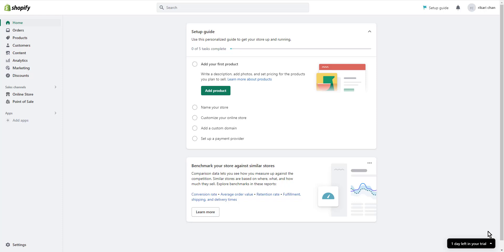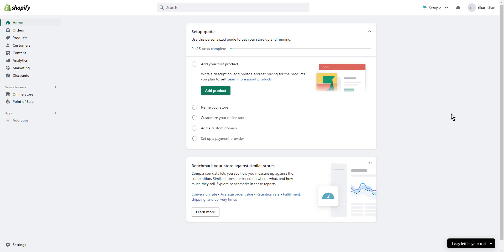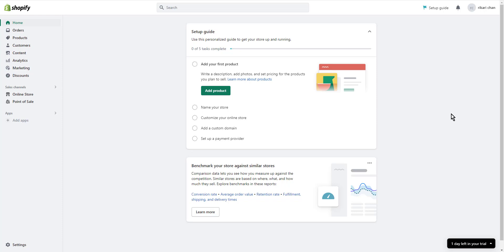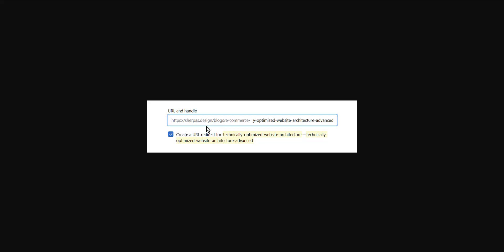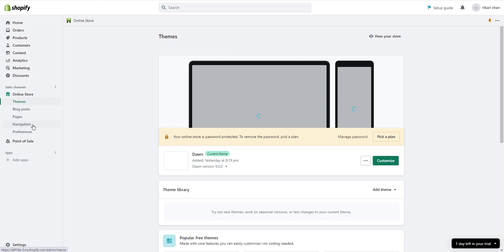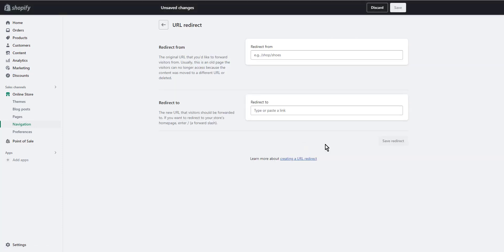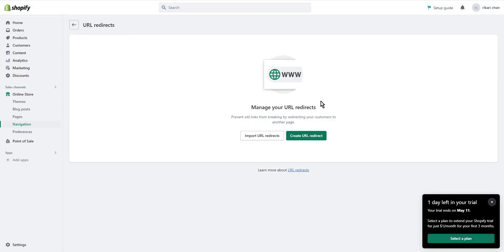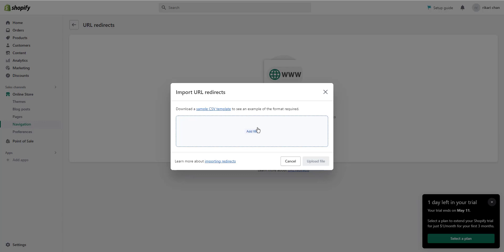How To Fix Broken Links In Shopify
Today we talk about fix broken links in shopify,broken links,find broken links,wordpress broken links,how to find broken links